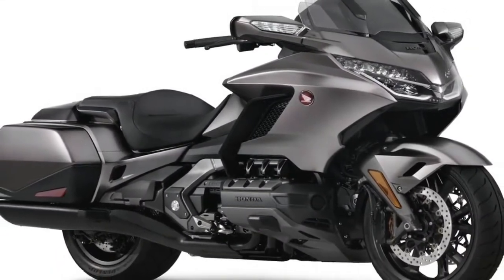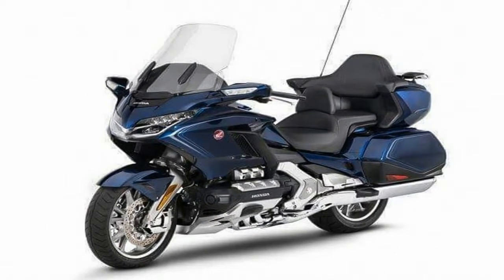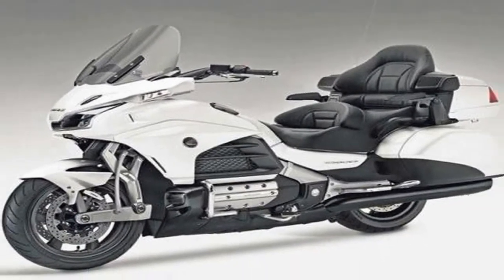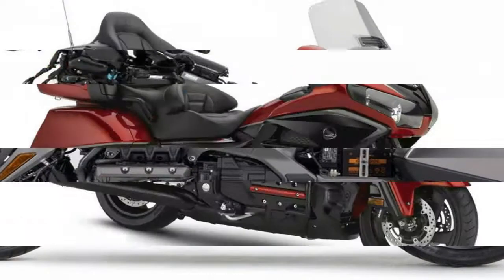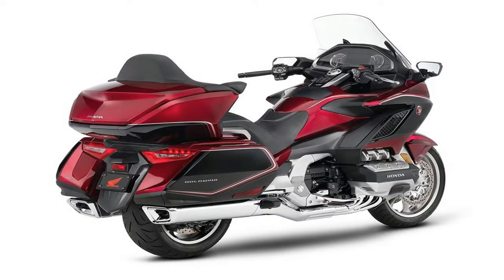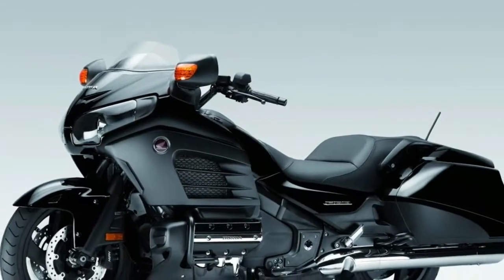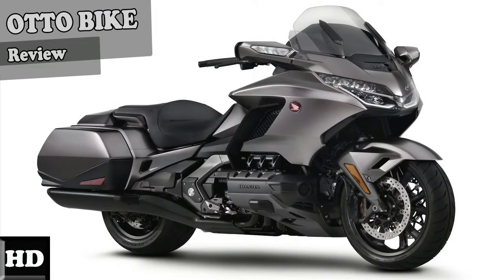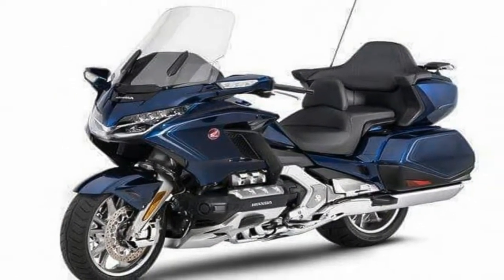AWESOME!!!2018 Honda Gold Wing GL1800 PRICE & SPEC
AWESOME!!!2018 Honda Gold Wing GL1800 PRICE & SPEC - Honda say that they set out designing the new Gold Wing with a blank sheet of paper. The overall goal was to make a much more rounded bike without losing the core principles of the bike and key to achieving that was reducing the size of it. The old Gold Wing was a huge great thing, with an enormous bulbous fairing that created a pocket of still air to encapsulate the rider. The new fairing is smaller, and more aggressive looking, and channels the air through ducts rather than forcing it over the top. Honda say this new approach delivers a ‘pleasant cooling breeze’ to the riders while improving the fuel efficiency by 20%. This means Honda have been able to reduce to fuel tank to 21l (down 4l from the old model), while maintaining exactly the same range between fill ups.